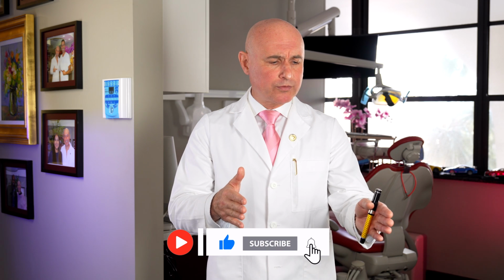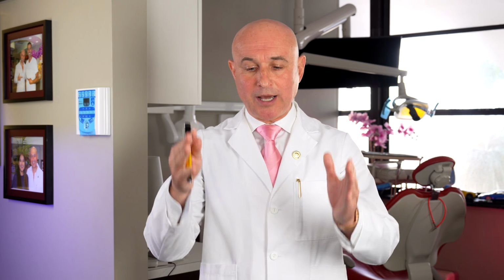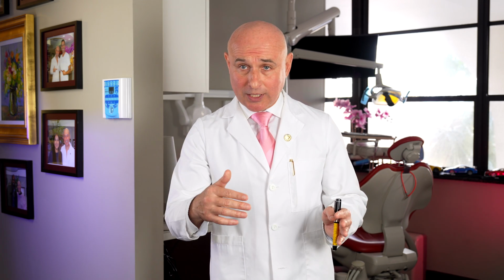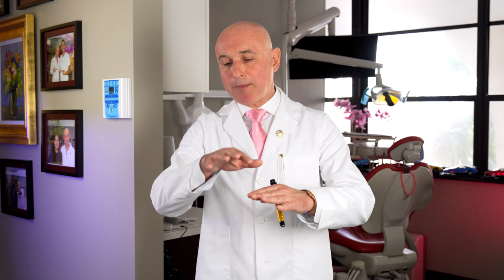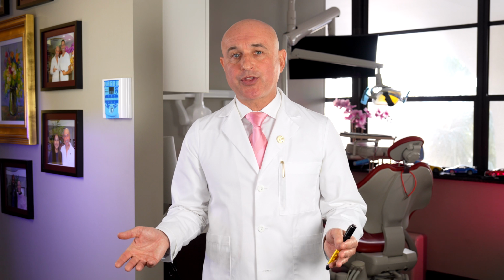Dental Crown vs Filling: Why You Might Need a Crown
In this video, Dr. Dmitry Gorbatov, a seasoned cosmetic and holistic dentist, discusses why you might need a dental crown instead of a filling. He highlights various scenarios where crowns become the preferable choice - following a root canal treatment, failed restoration or filling, tooth fractures, or significant discoloration. Join Dr. Gorbatov as he delves into the reasons behind these dental decisions and provides a deeper understanding of the process. Remember, making informed decisions about your dental health is critical.

Dr. Gorbatov's practice is located in Hollywood, Florida, right on South Ocean Drive. If you have any concerns about your dental health or are unsure about any existing restorations, don't hesitate to reach out. Dr. Gorbatov and his team are always here to help!

Gorbatov Dentistry⠀
Mon, Tue, Wed, Thu, Fri 9 am - 7 pm,  Sat - By Appointment⠀
DG Dentistry Inc.